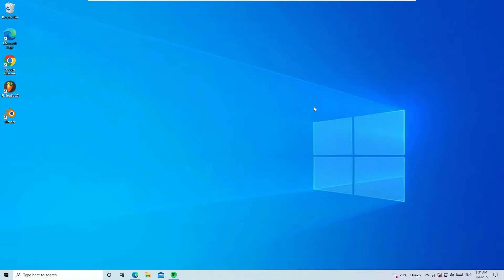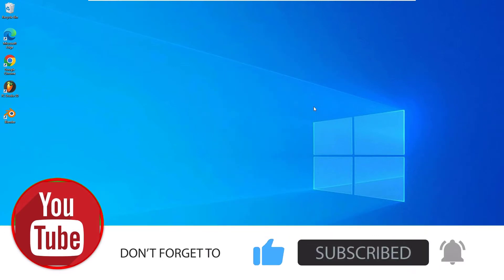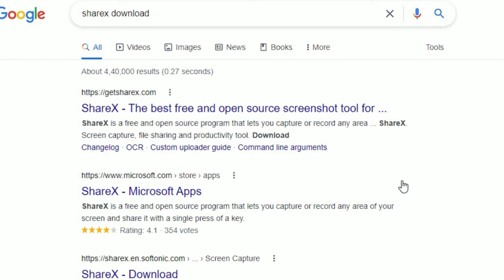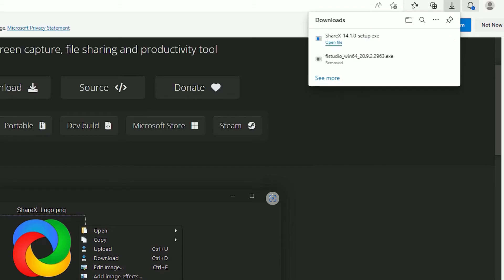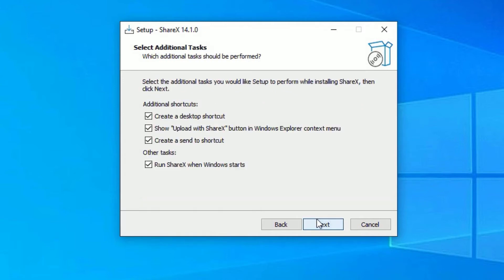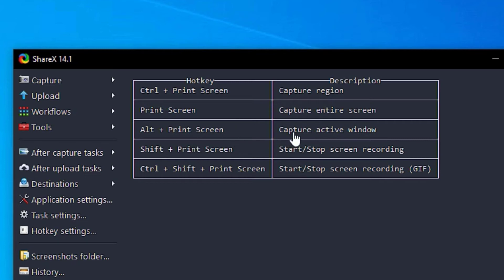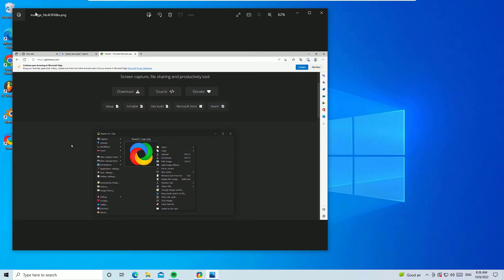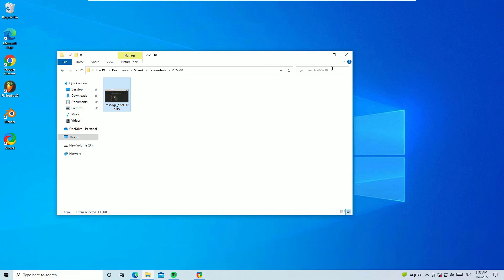HOW TO FREE DOWNLOAD AND INSTALL *SHAREX SCREENSHOT/ SCREEN RECORDING TOOL FOR WINDOWS 10/ 11 PC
HOW TO DOWNLOAD AND INSTALL *SHAREX SCREENSHOT TOOL FOR WINDOWS 10/ 11 PC.